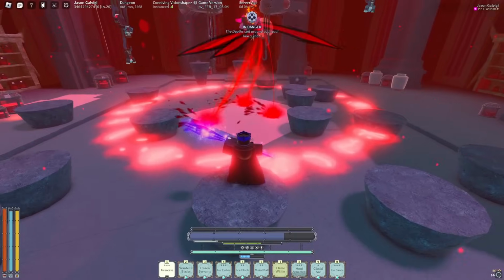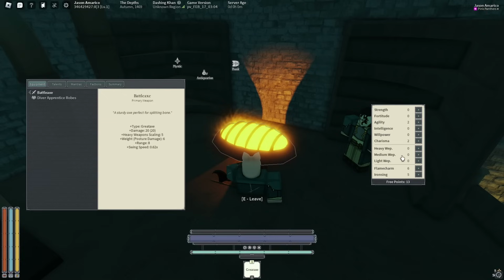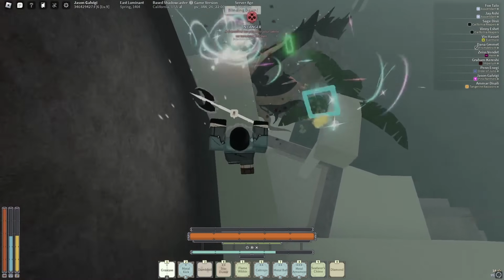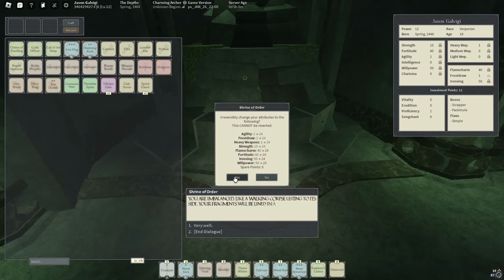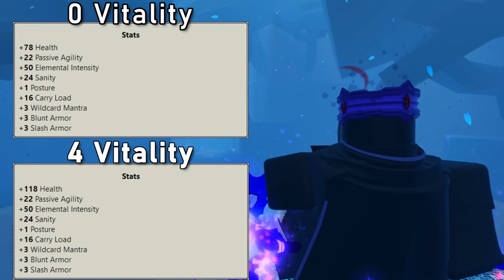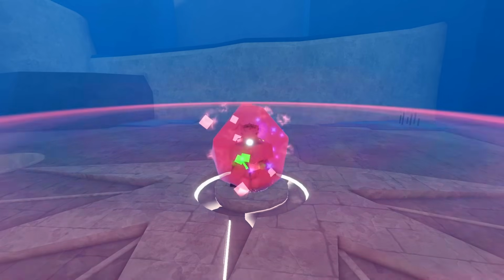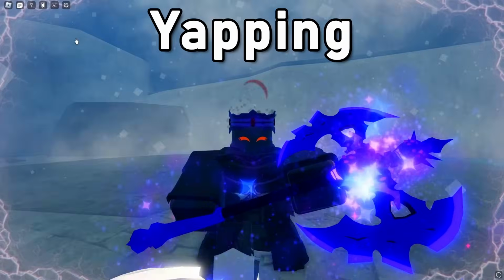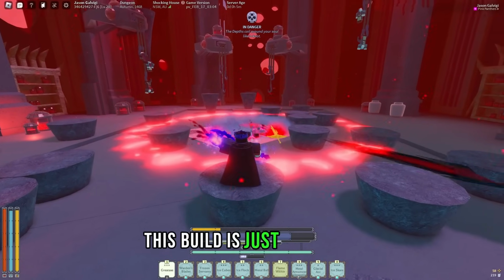True (former) BEST PVE Build In Deepwoken | PVE Build Showcase "God Slayer V4"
This is the best pve build in deepwoken, nothing else needs to be said. it 1 cycles chaser, one cycle grips chaser, 1 cycles ethiron, and is an insane ferryman farming build.